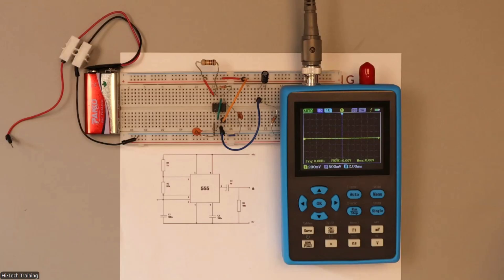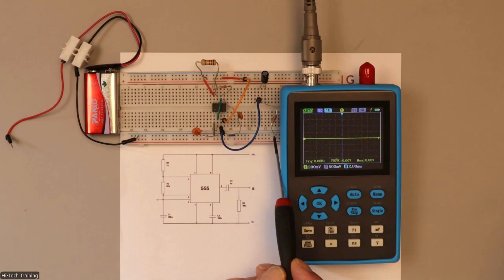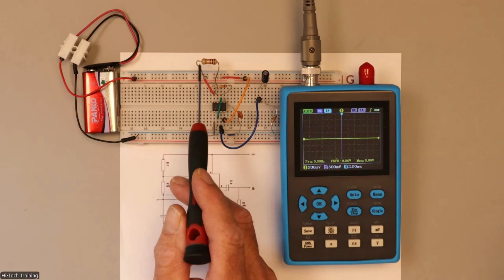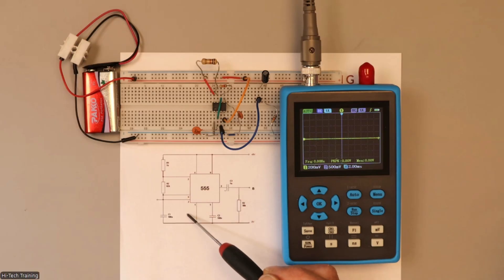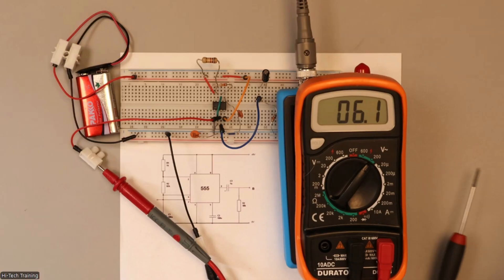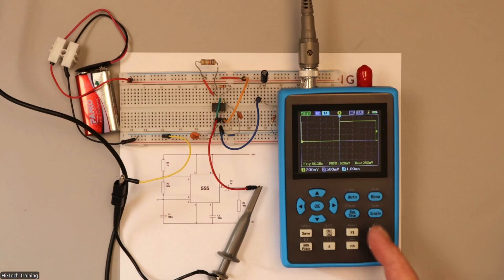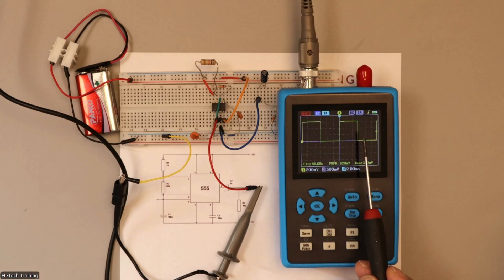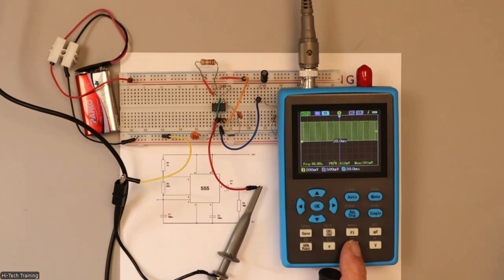555 Timer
555 Timer set up as an  Astable Multi-vibrator